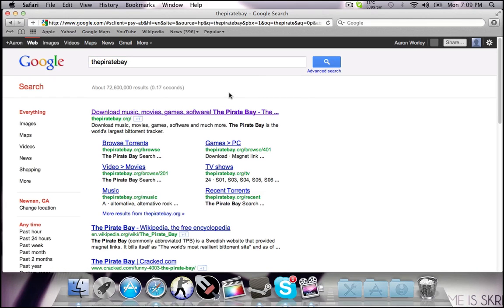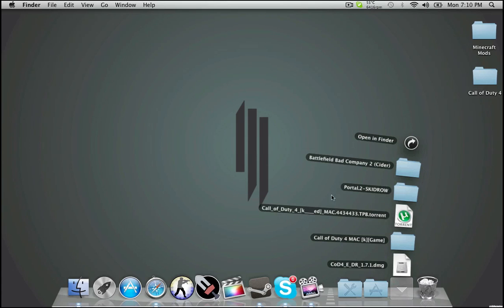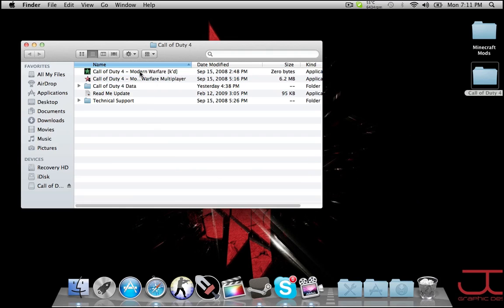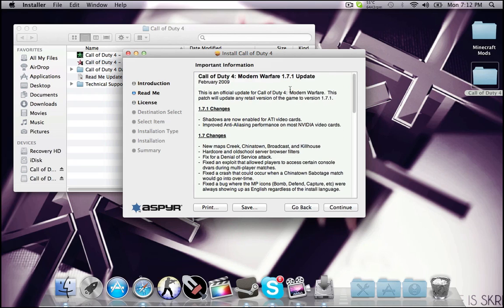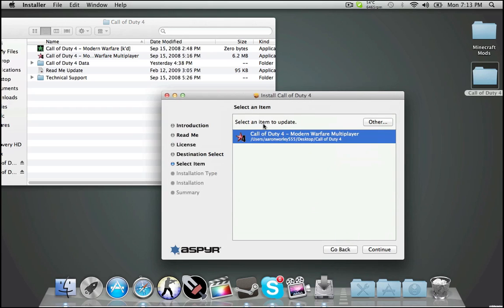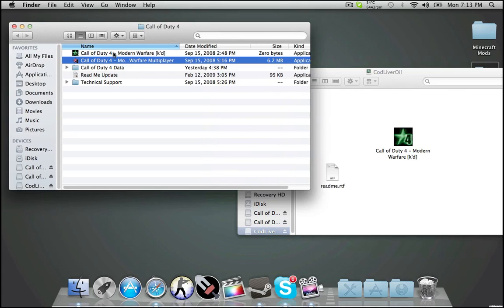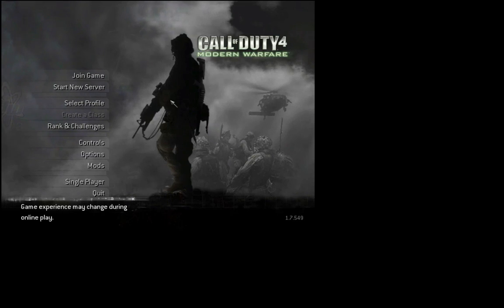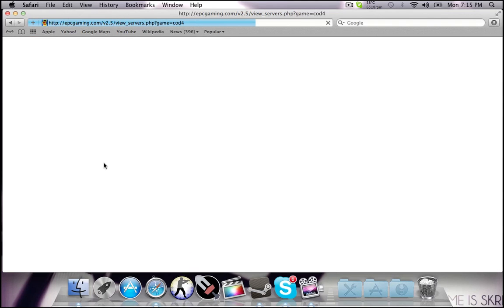HOW TO - Install Call Of Duty 4 on PC/Mac ****TUTORIAL****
How to install Call Of Duty 4 On PC and Mac

Mac Torrent:  Google It ( can't find the torrent on pirate bay )

1.7 Update for PC:  ( Not Needed )

If you have questions, feel free to MESSAGE ME!